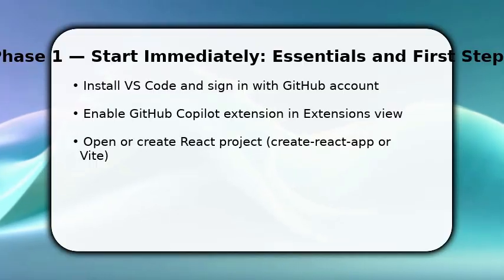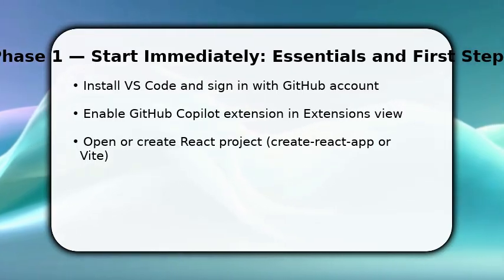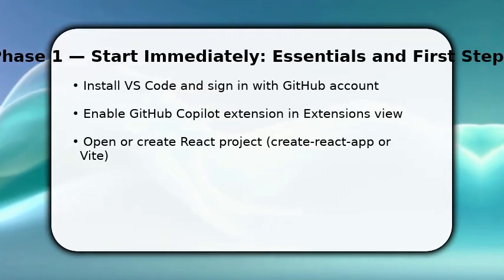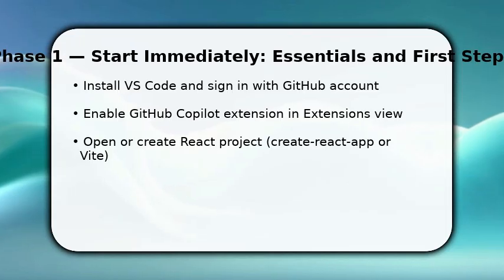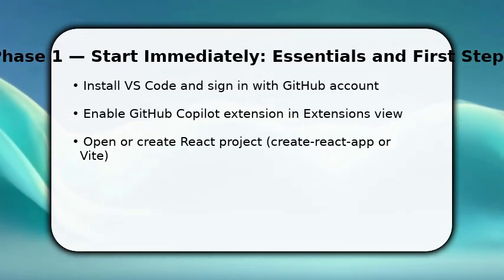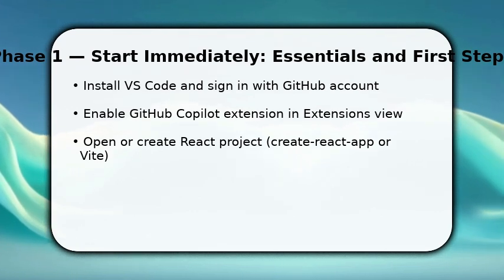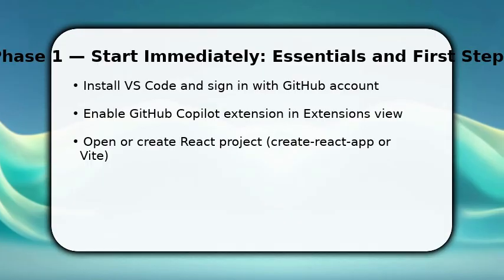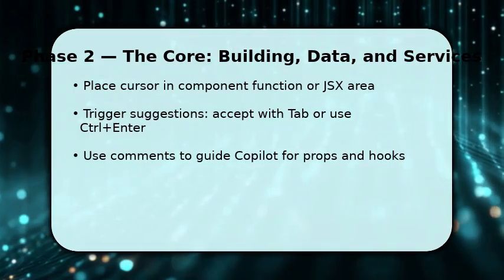How to Use Github Copilot in Vscode React (easy Method)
How to Use Github Copilot in Vscode React (easy Method) | 🔒 Surfshark VPN Deal — Stay private and secure. $1.99/mo + 3 Months Free ▸

Discover the straightforward method to integrate GitHub Copilot into your React projects within Visual Studio Code. This video tutorial guides you through setting up extensions, understanding basic commands, and leveraging AI for efficient coding.

GitHub Copilot, VSCode integration, React development, AI code assistance, Visual Studio Code setup, Coding tips React, Automated suggestions VSCode